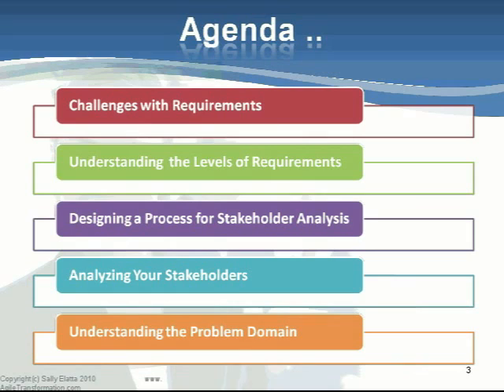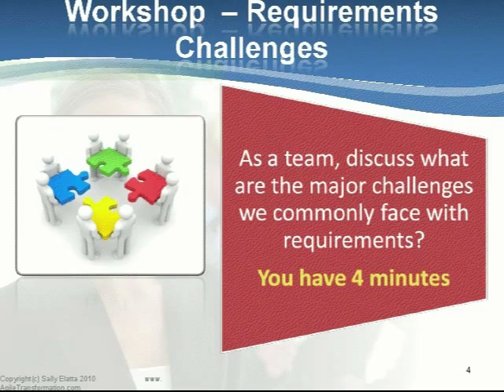Requirements Elicitation and Stakeholder Analysis --Part 1 of 6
Presentation at IIBA 4/28/09 by Sally Elatta of Agile Transformation. Talks about the challenges with project requirements, & how to understand the level of requirements.  Also looks at the stakeholders, and how to analyze them and the problem domain.